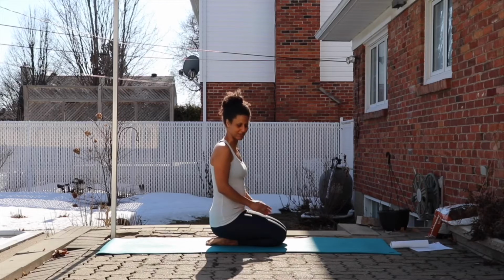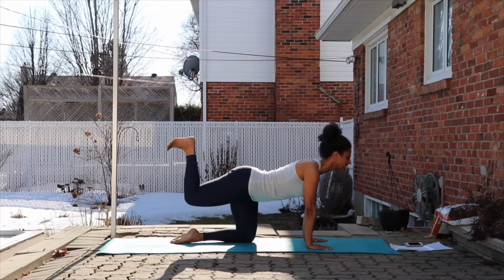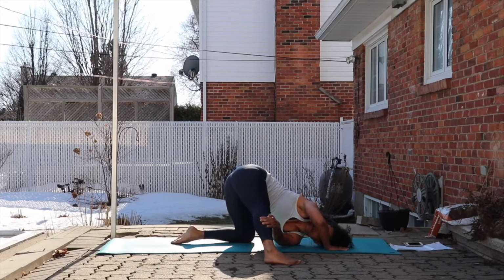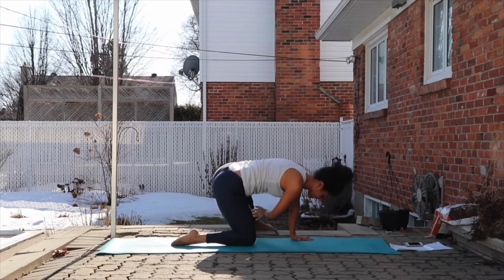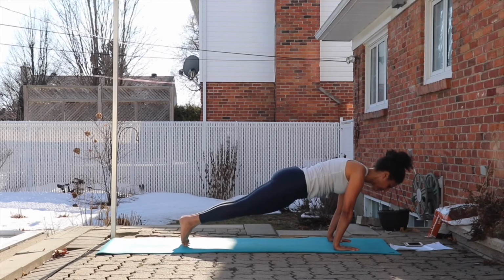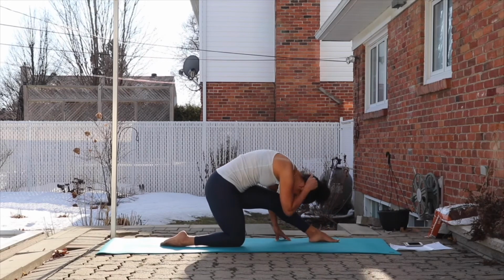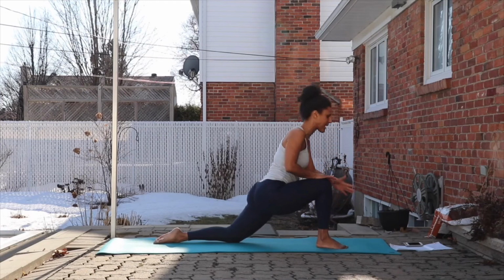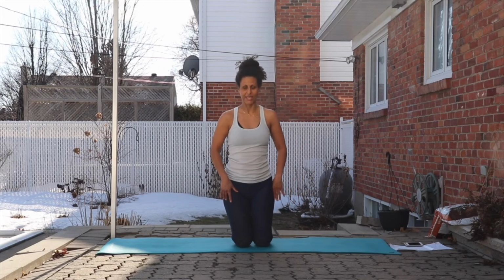| FOUNDATION PRACTICE |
Ready to move after having had a break, or just need a way to warm up? This gentle movement flow, will prepare your body for deeper work. You can use this flow alone as part of your maintenance routine or as preparatory before a longer workout. Great start for those who want to get back to conditioning.